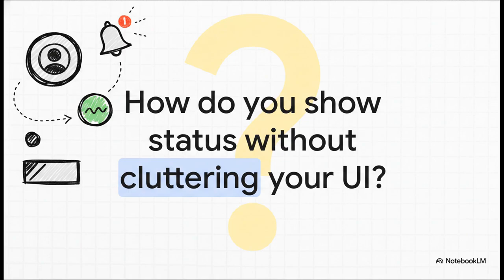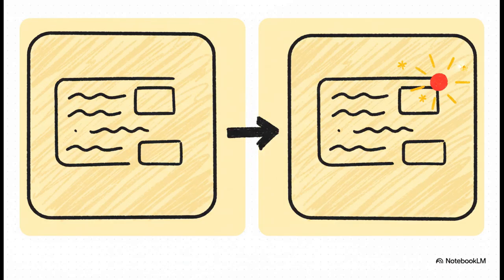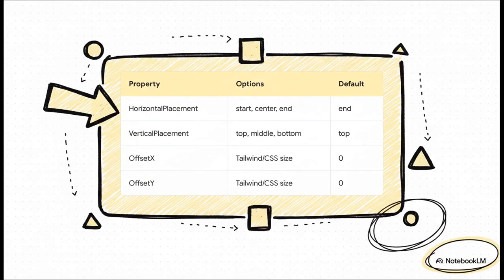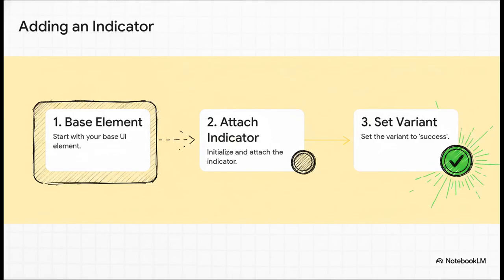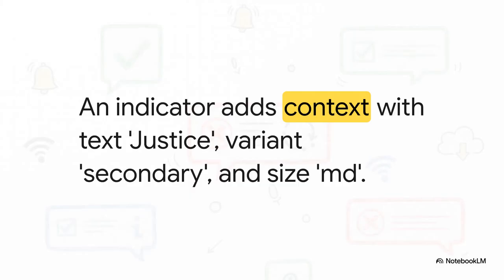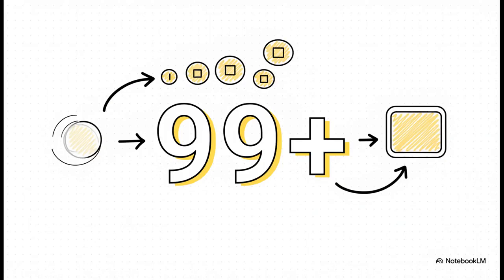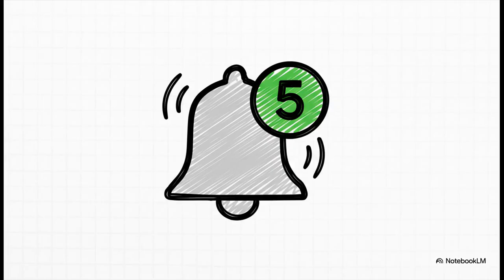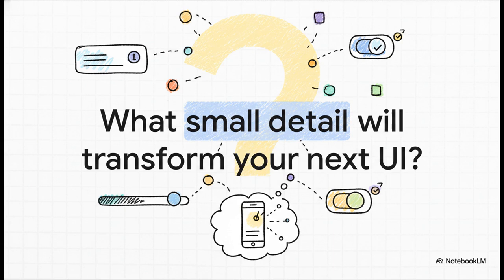How to Use B4XDaisyIndicator (Badge) in B4X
Welcome to our tutorial on implementing B4XDaisyIndicator in your B4X projects! This visual guide will walk you through everything you need to know to create professional notification badges and interactive indicators for your apps.

Topics Covered:
• Indicator Placements: Learn how to precisely position your indicators at the start, center, or end horizontally, and top, middle, or bottom vertically.
• Dynamic Counter Mode: See how easy it is to show live notification counts that automatically cap at 99+.
• Color Variants: Watch us style indicators using the built-in Tailwind/CSS-inspired variants like neutral, primary, secondary, warning, and success.
• Real-world Examples: We'll demonstrate attaching indicators to B4XDaisyAvatars and B4XDaisySvgIcons (like a solid bell icon) to create modern user interfaces.